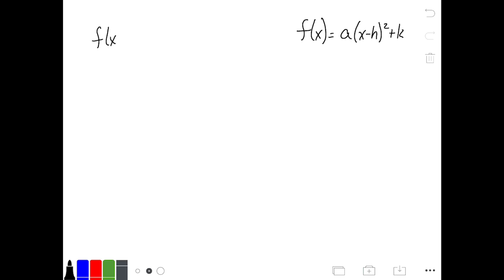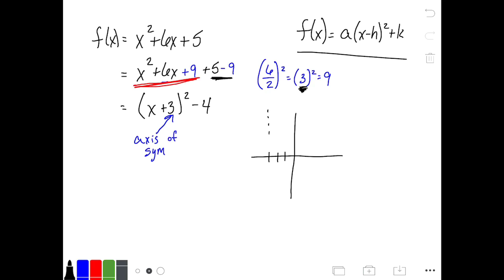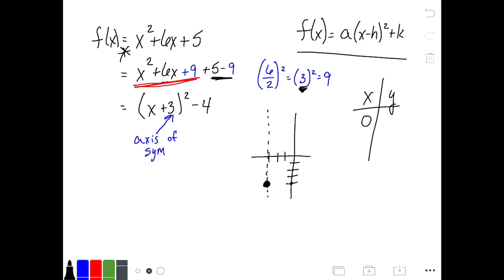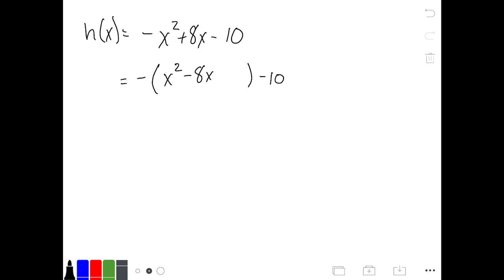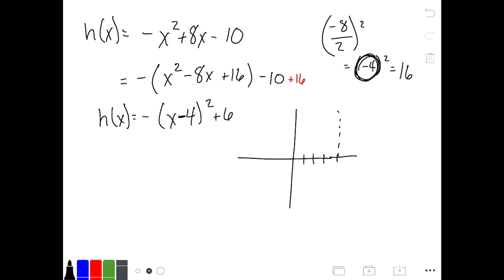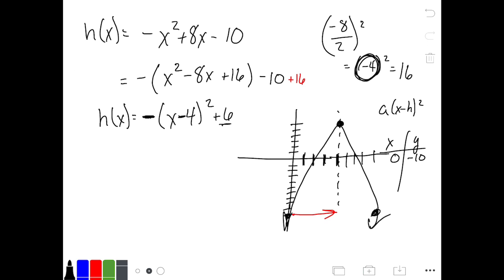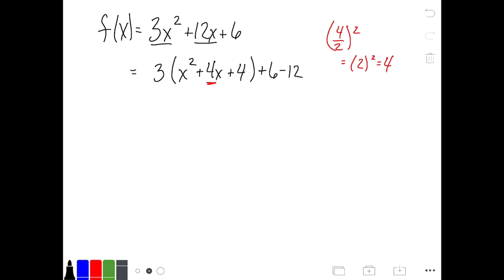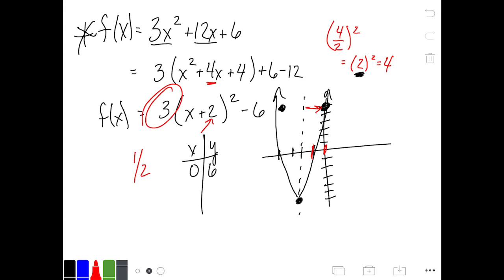Algebra 2 Lesson 6.2 Review